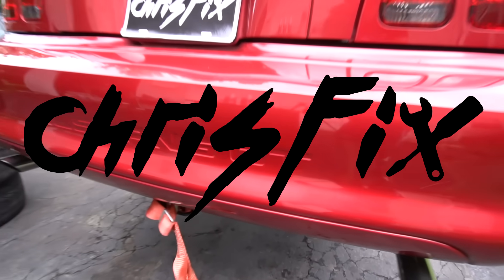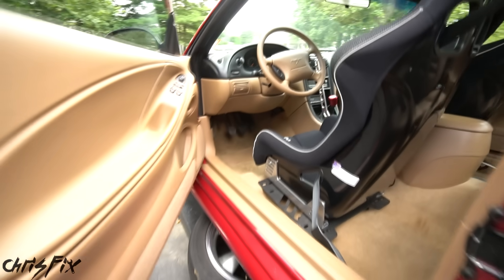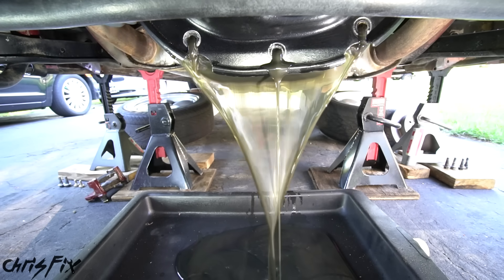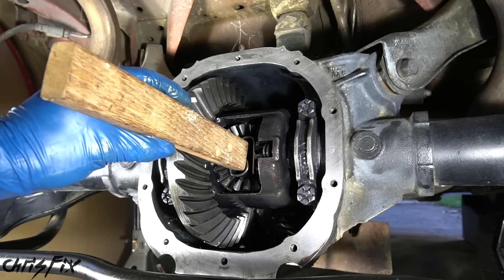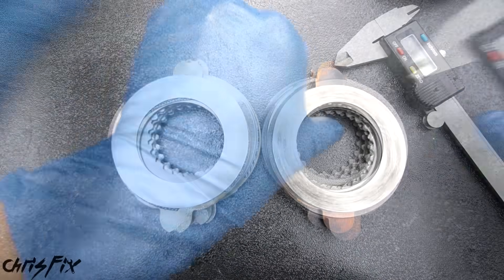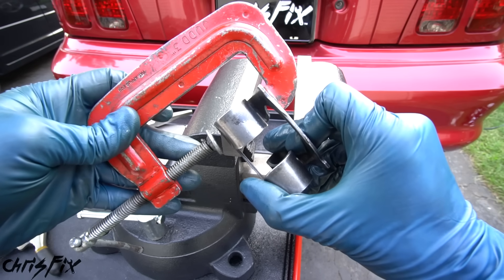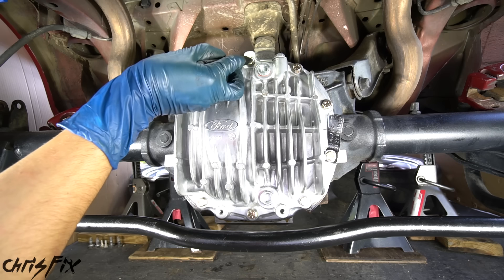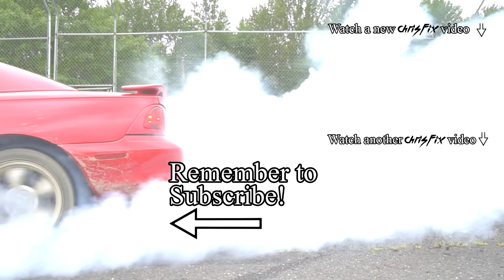How to Install Carbon Fiber Clutches (Rebuild Limited Slip Differential)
Rebuild a limited slip differential with new carbon clutches so you can get more traction. Replacing the clutch pack in an LSD is really simple and anyone can do it at home after watching this video! I also show you how to replace the differential cover and change the gear oil.

Carbon Fiber Clutches
Aluminum Diff Cover
Oil Pump
Friction Modifier
Stick Magnet
Gear Oil
Locking Needle Nose Pliers
Bench Vice